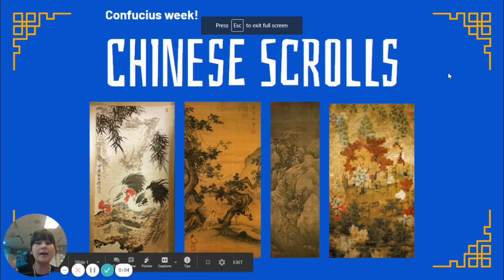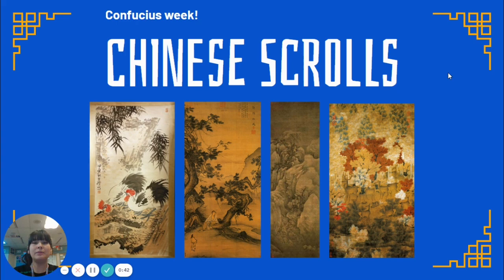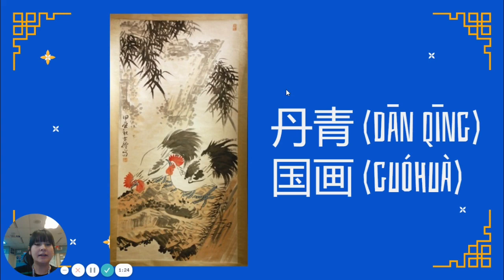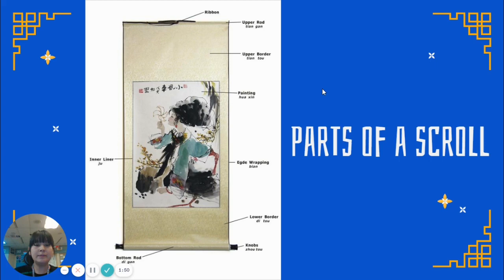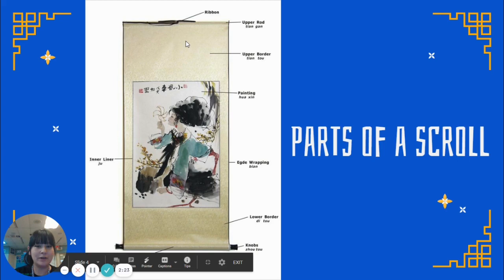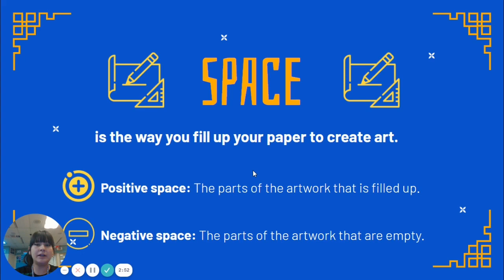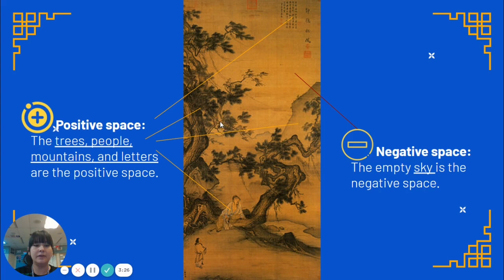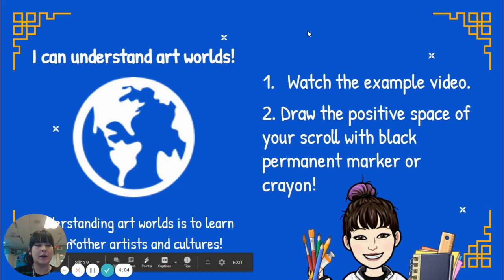Chinese scroll paintings: Chinese art history for kids